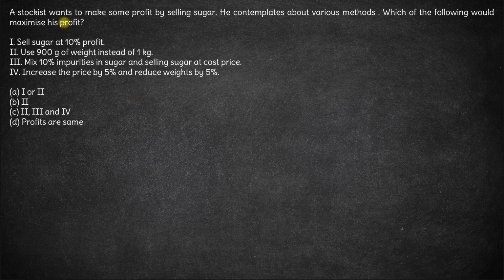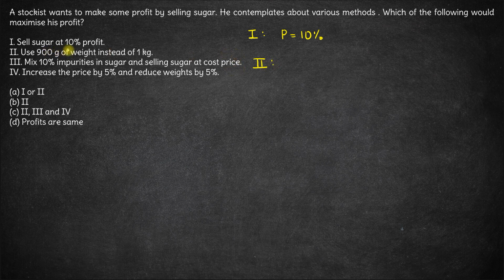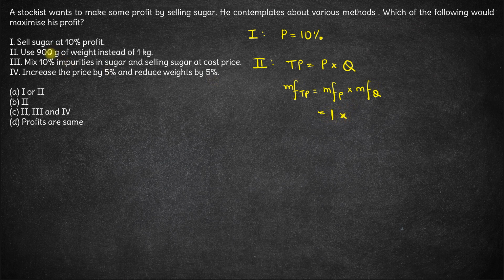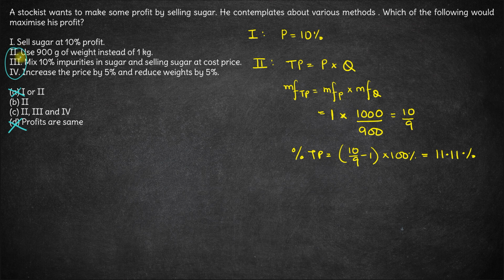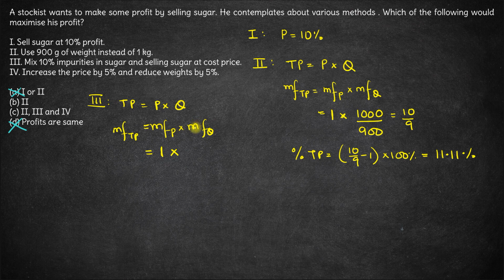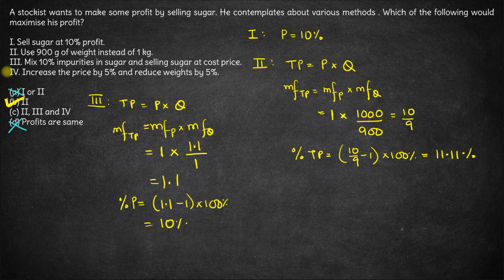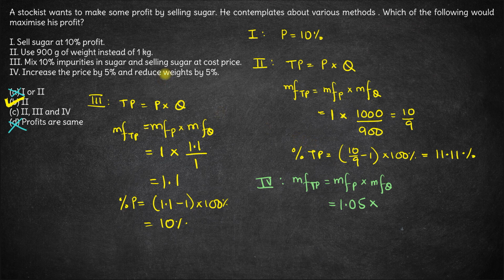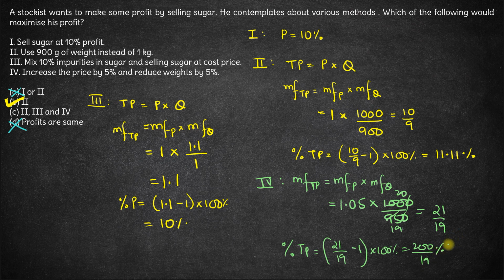Stockist wants to make some profit by selling sugar | Profit & Loss | CAT 1995 Quant Solution | PYQs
A stockist wants to make some profit by selling sugar. He contemplates about various methods . Which of the following would maximise his profit?

I. Sell sugar at 10% profit.
II. Use 900 g of weight instead of 1 kg.
III. Mix 10% impurities in sugar and selling sugar at cost price.
IV. Increase the price by 5% and reduce weights by 5%.

(a) I or II
(b) II
(d) Profits are same

Topic-wise Preparation

Join Us